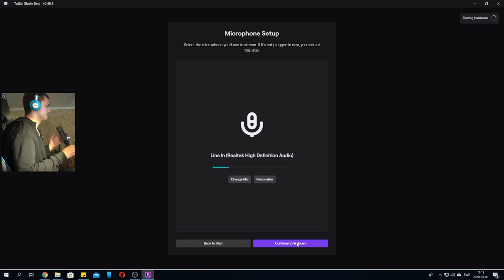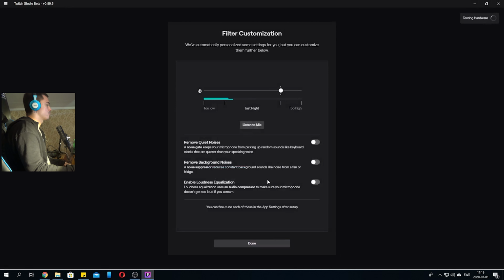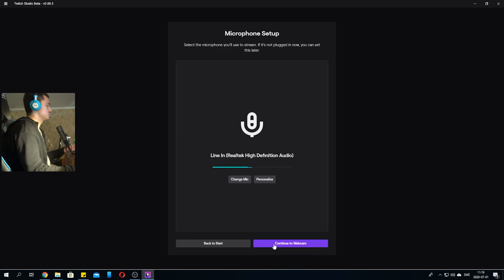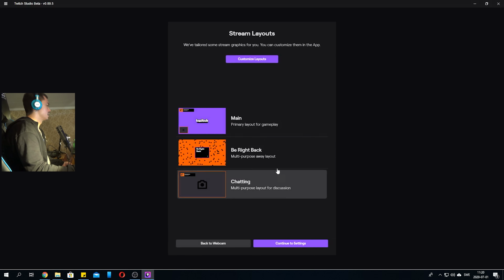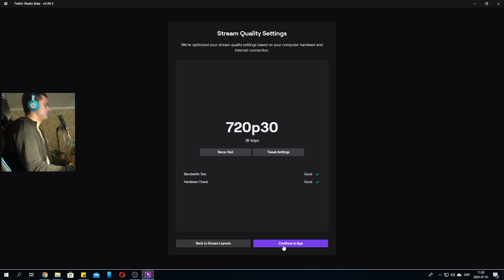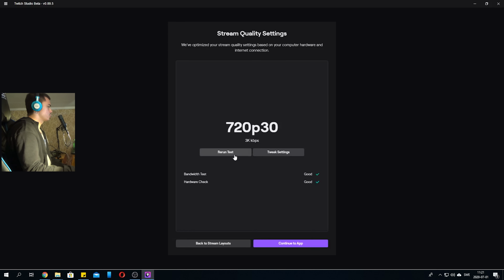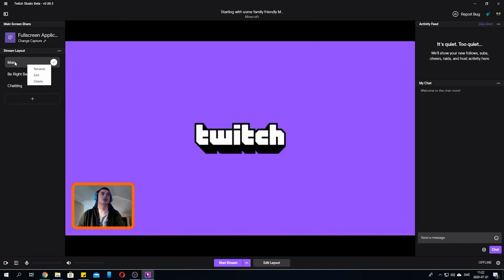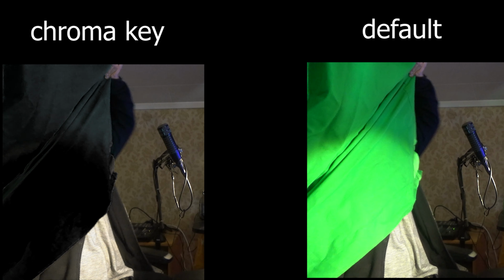Streaming software for beginners! | Twitch Edition | S1E1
So I decided to show of and make a little tutorial about a new live stream software I found that
seems to be really easy for the new streamers, the is problaly the easiest way to start streaming!

- Music
Bruno E - Hanging Out (YTML)